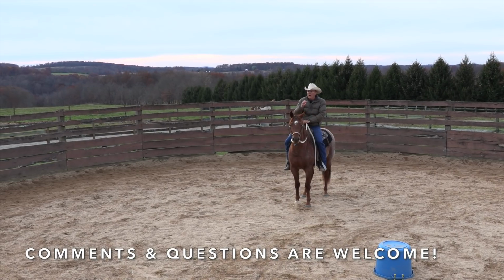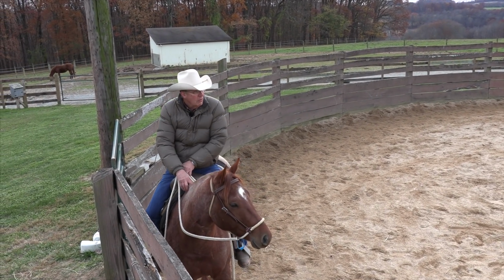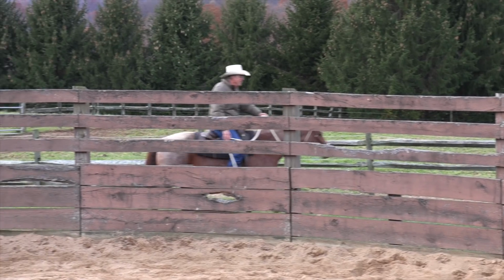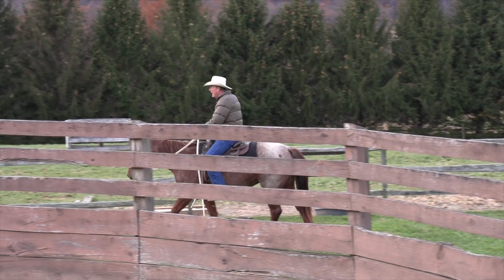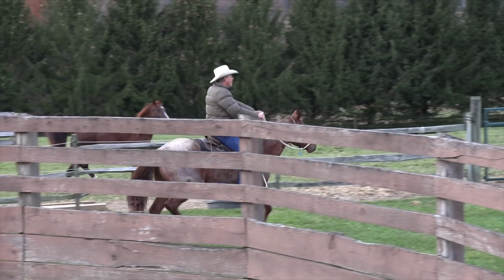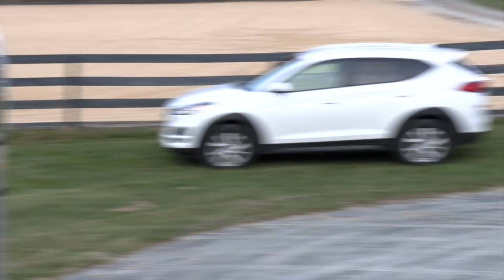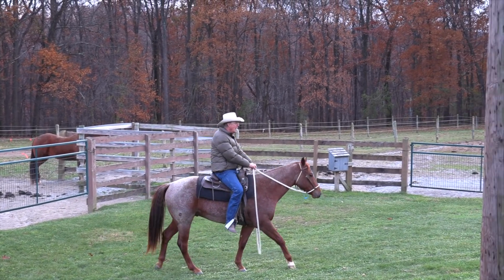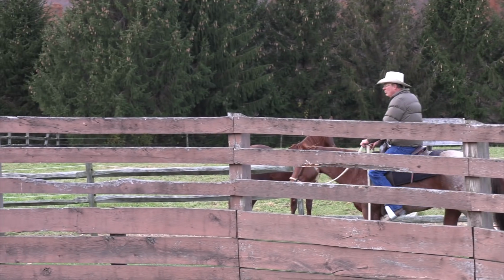An Old Guy Starts a Young Horse - Part 8: Outside! (Episode 81) - Herm Gailey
Moving your colt outside is an important milestone. Here we go.